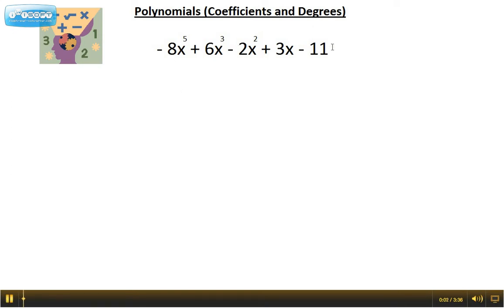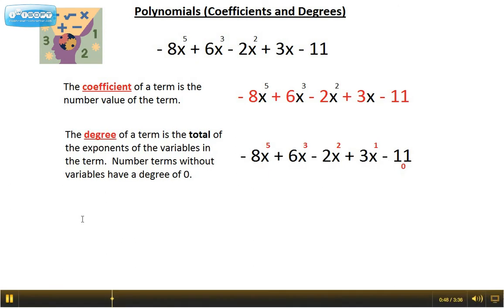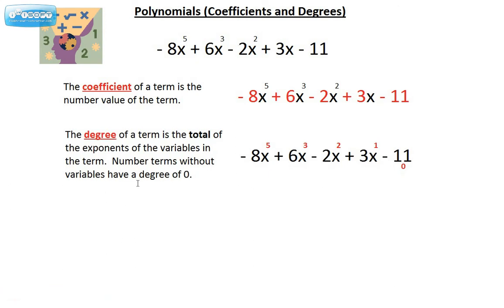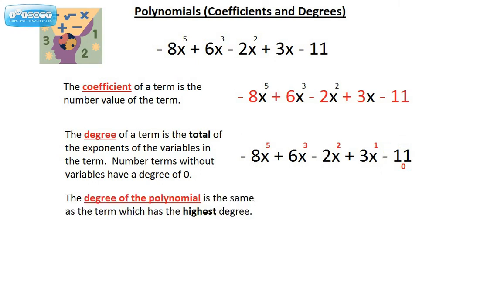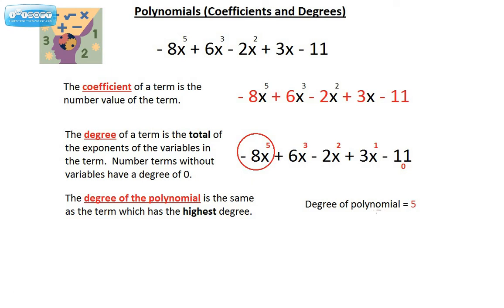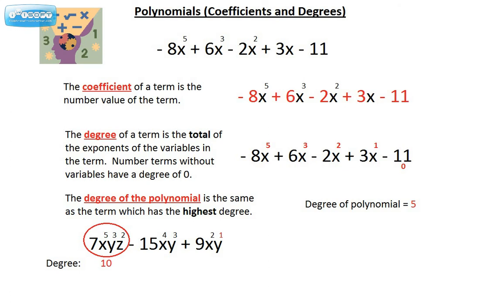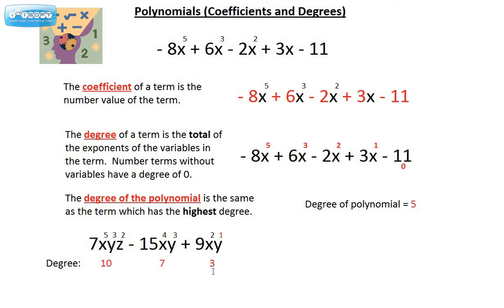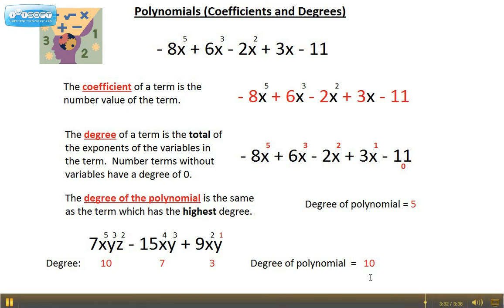Polynomials (Coefficients and Degrees)